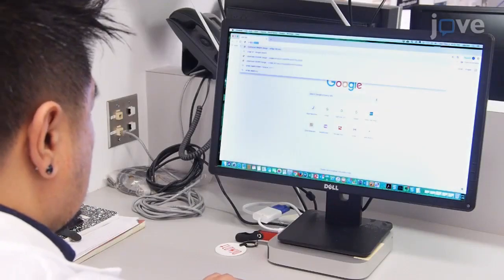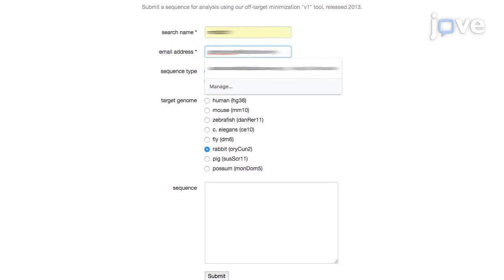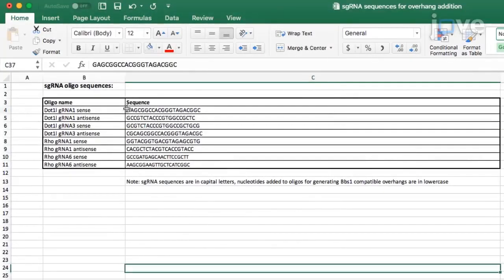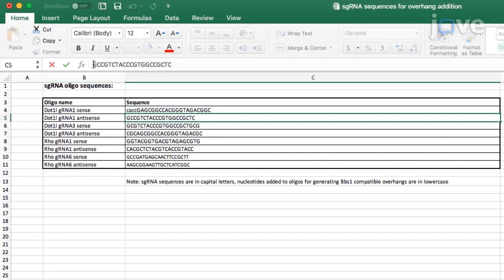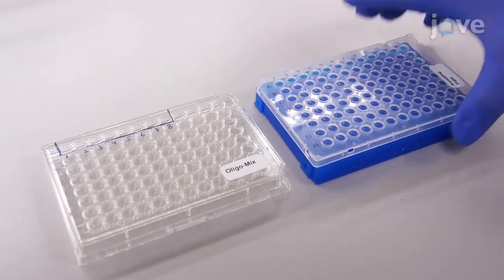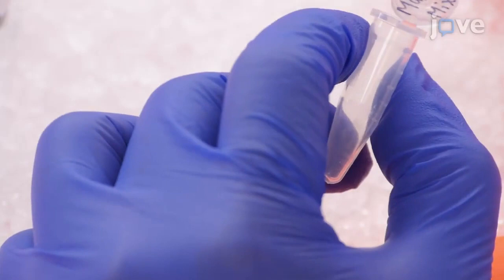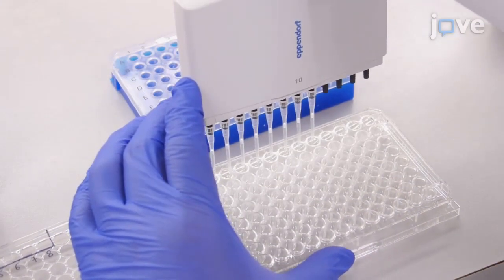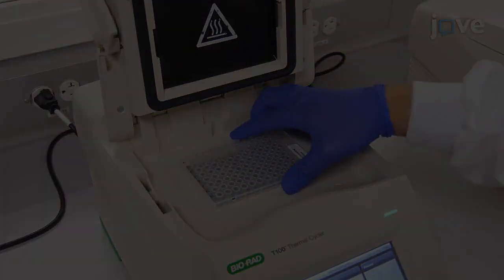CRISPR-Cas9 Competition Assays to Investigate Genetic Dependencies | Protocol Preview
Investigation of Genetic Dependencies Using CRISPR-Cas9-based Competition Assays -  a 2 minute Preview of the Experimental Protocol

Anagha Deshpande, Bo Rui Chen, Luyi Zhao, Kelsey Saddoris, Mayuri Kerr, Nan Zhu, Prashant Mali, Aniruddha J. Deshpande
Sanford Burnham Prebys Medical Discovery Institute, Tumor Initiation and Maintenance Program; Blood Center of Wisconsin, Blood Research Institute; University of California, San Diego, Department of Bioengineering;

This manuscript describes a Clustered Regularly Interspaced Short Palindromic Repeats (CRISPR) CRISPR-Cas9-based method for simple and expeditious investigation of the role of multiple candidate genes in Acute Myeloid Leukemia (AML) cell proliferation in parallel. This technique is scalable and can be applied in other cancer cell lines as well.